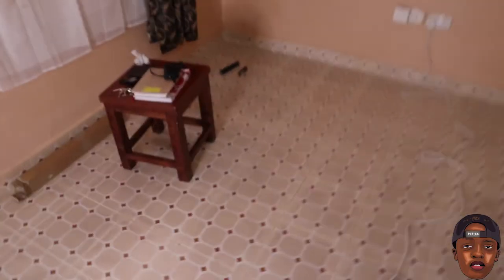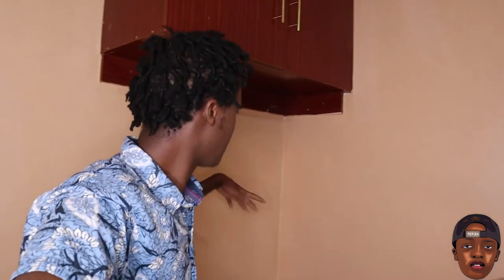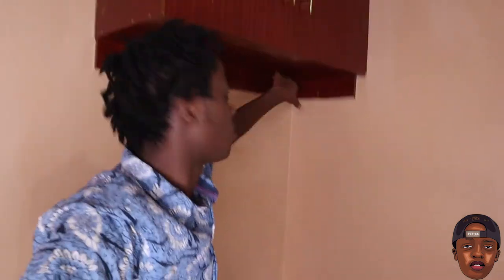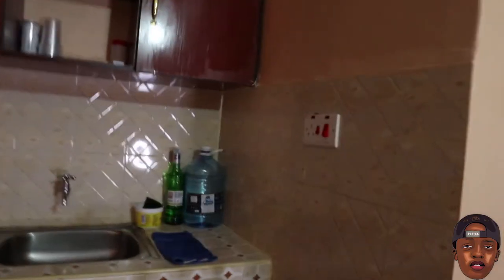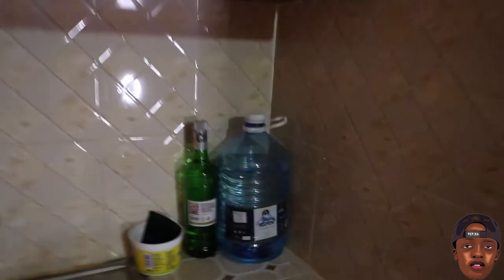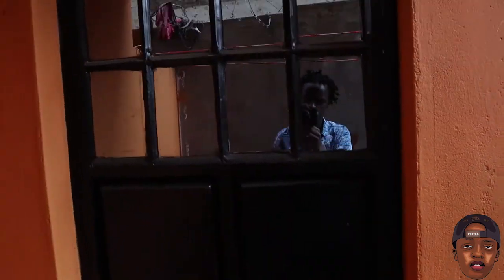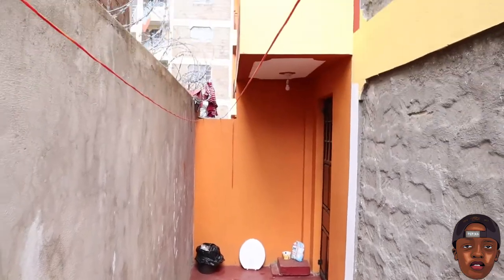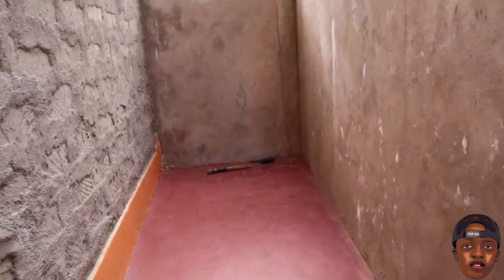This is the most unique BEDSITTER in Donholm, Nairobi, Kenya // Pep.kb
So guys I recently moved out of my parents house and like most of the Kenyans, I moved to a bedsitter. This is the tour of the bedsitter. I hope you love it.
bedsitter tour
house hunting
pep.kb
7 thusand bedsitter in Nairobi
cheapest bedsitter in Nairobi
cheap bedsitters